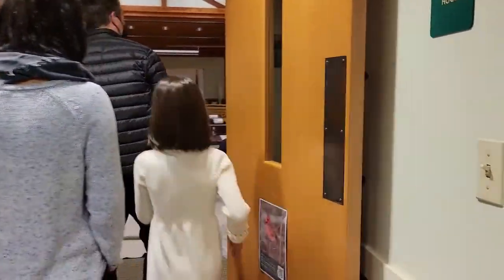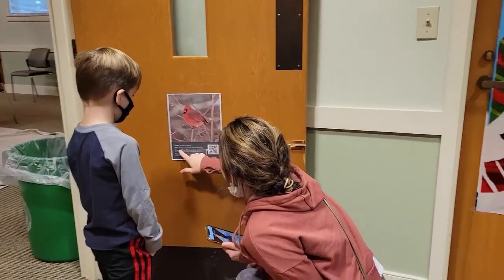Protecting Birds National Geographic Education Certification Pilot Capstone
Educator: Marissa Jacobs
Subject Taught: Informal Environmental Education
Topic: Protecting Bird Populations from Window Strikes
Ages: Families (Parents & kids ages 6-10)